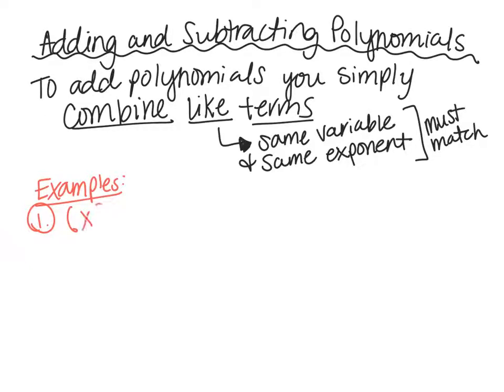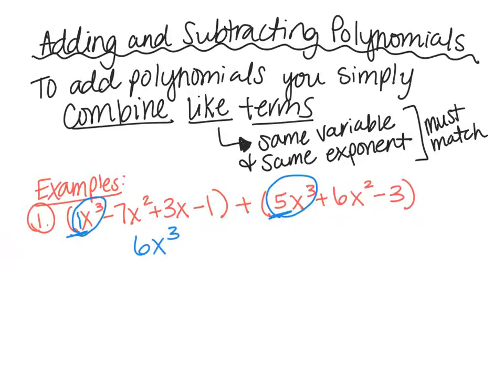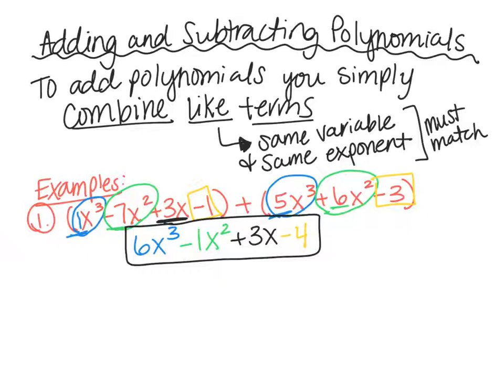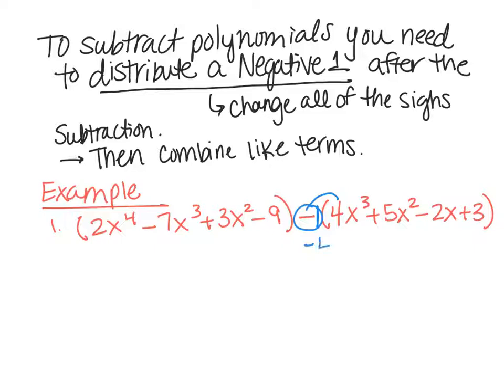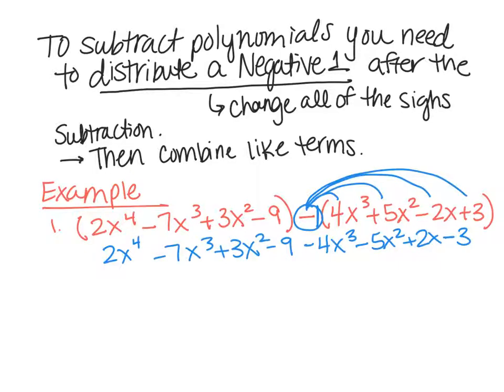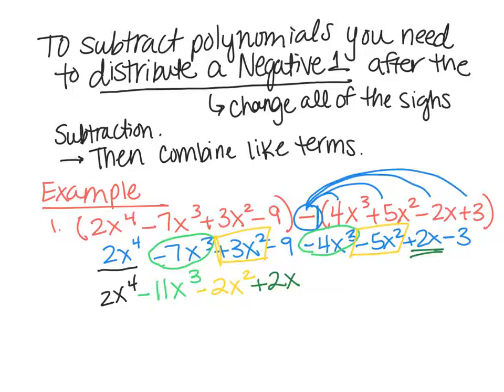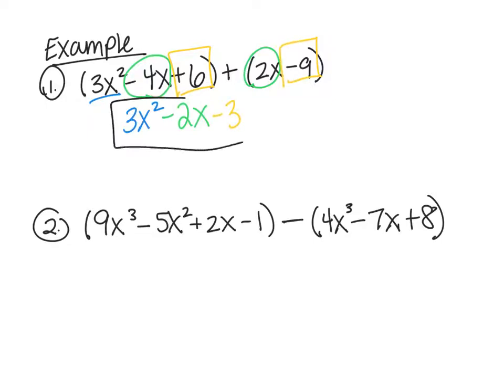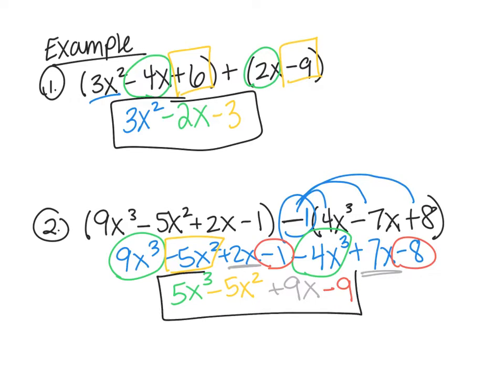Adding and Subtracting Polynomials